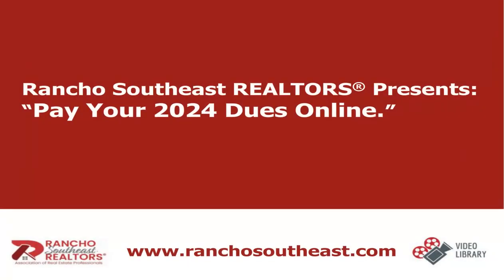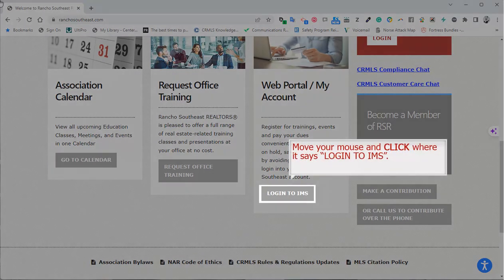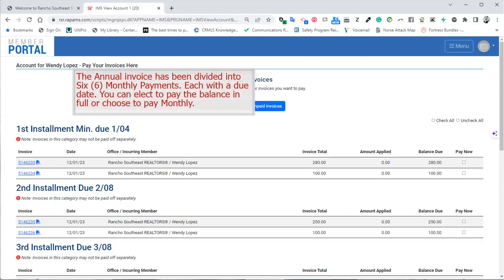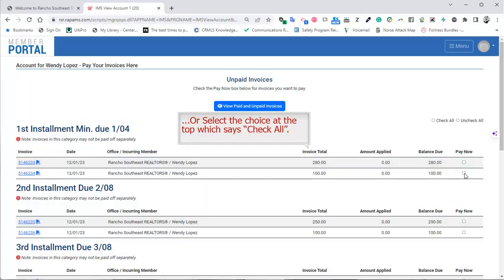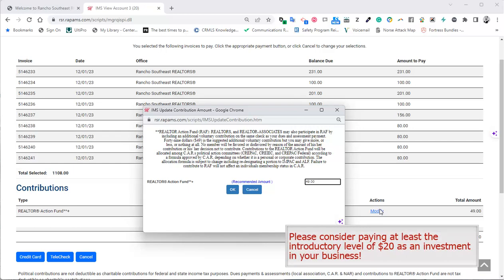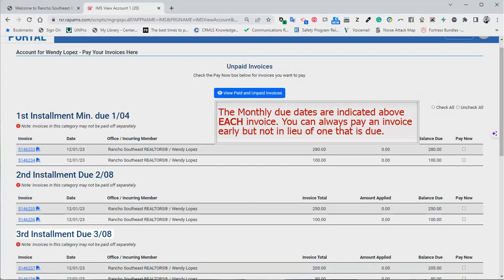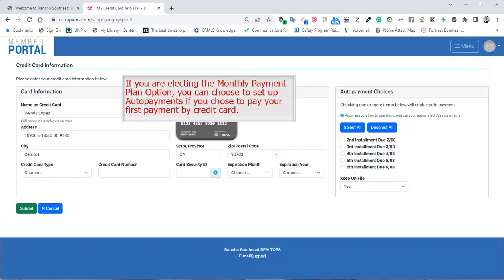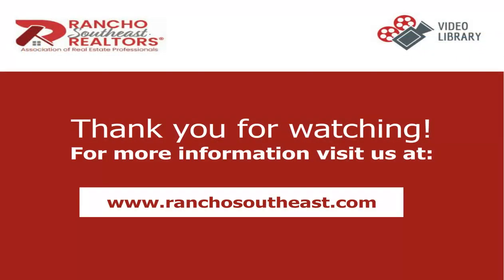Rancho Southeast REALTORS Training/Update Videos: HOW TO PAY 2024 ANNUAL DUES ON-LINE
Training for RSAOR Agents to use their tools to make their real estate business easier.

Today's video will go over how a Rancho Southeast member can pay their 2024 Annual Dues online.
Agents will have the choice to either pay their balance in full or start themselves on the 6 month payment plan option.

Our video will instruct you on how to log into your account with RSR and pay your balance in full or start on the 6 month payment plan.
We will also go over how a member can set themselves up on automatic payments to their credit cards as well.

Paying your dues online has never been more simple!

for more information.